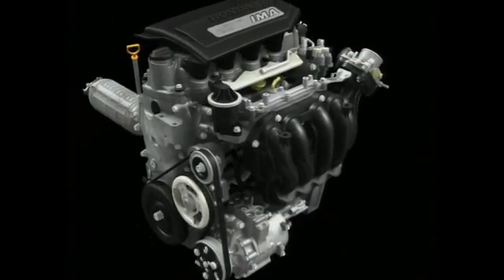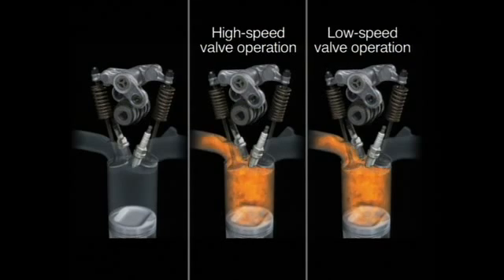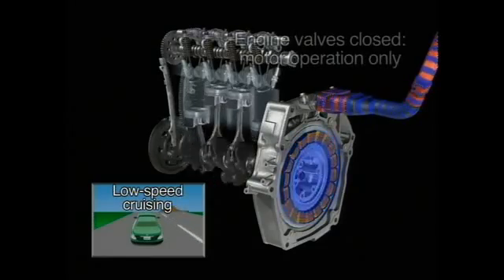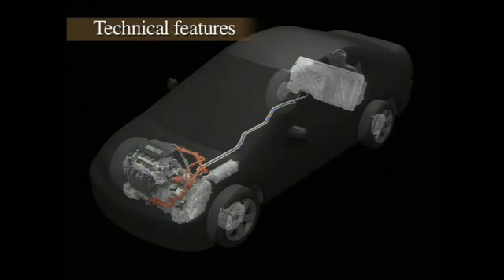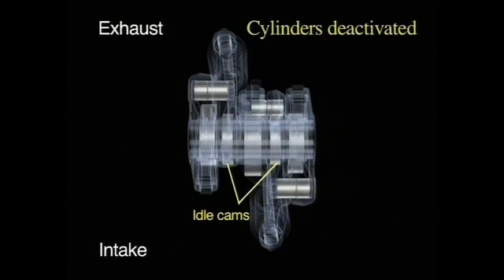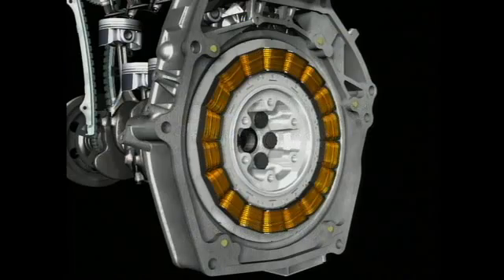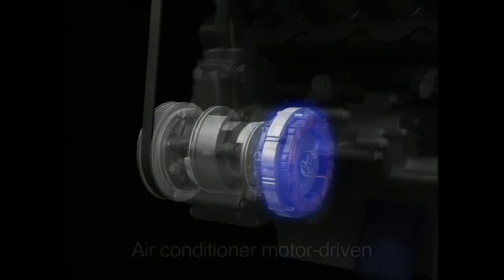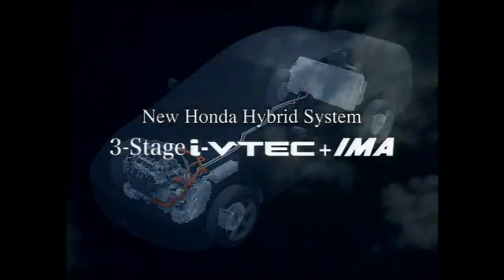Honda Worldwide - Honda Develops 3-Stage i-VTEC + IMA (by